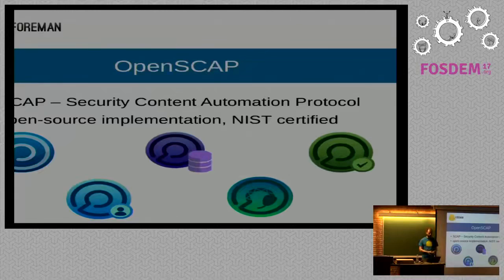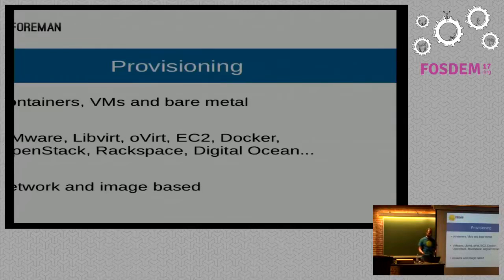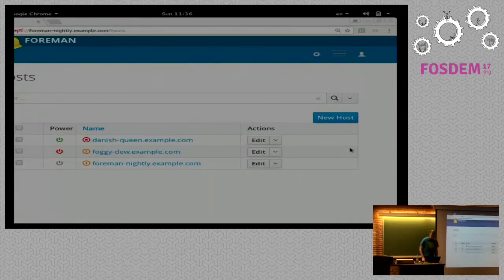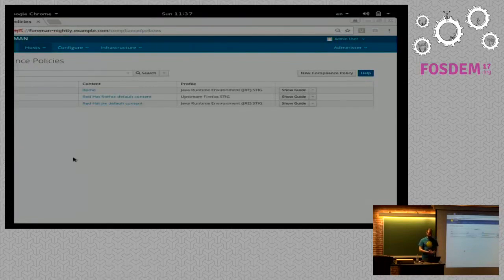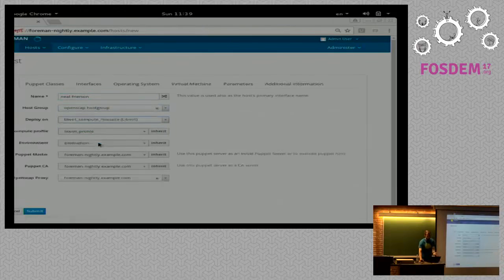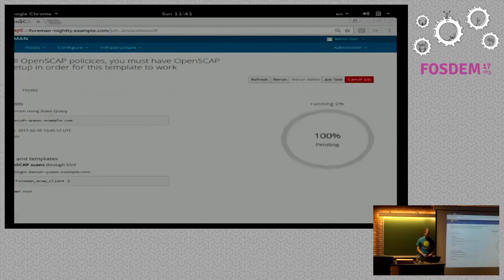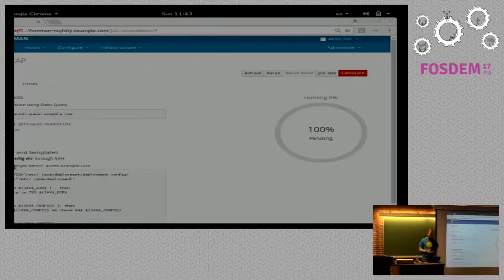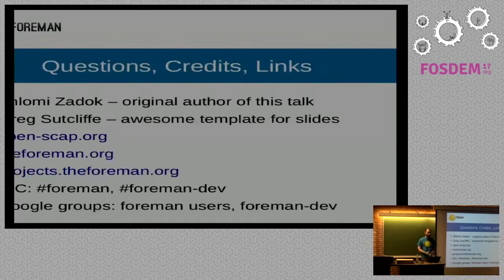How to audit, fix and be merry with OpenSCAP & Foreman Security & Compliance automation with Fore